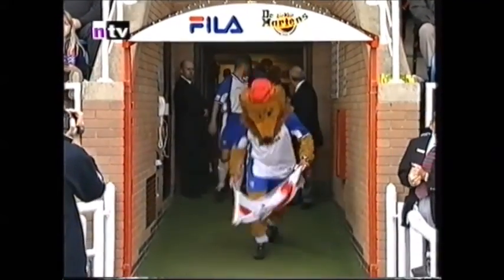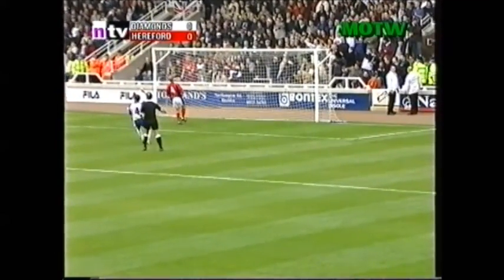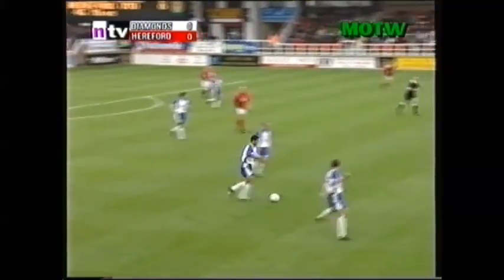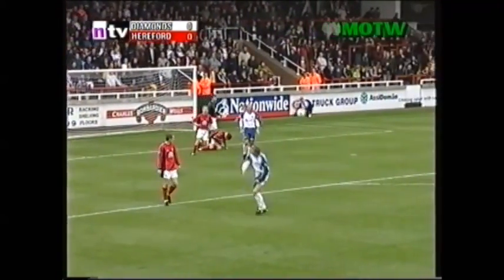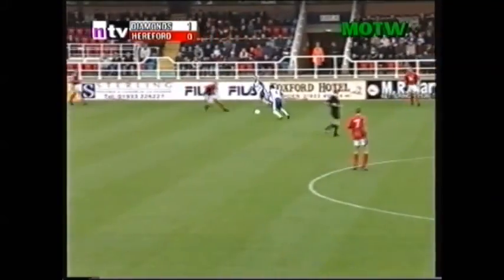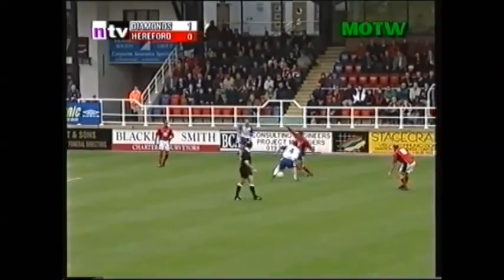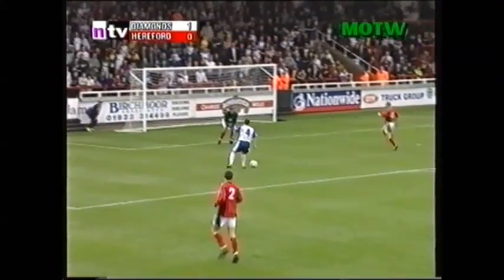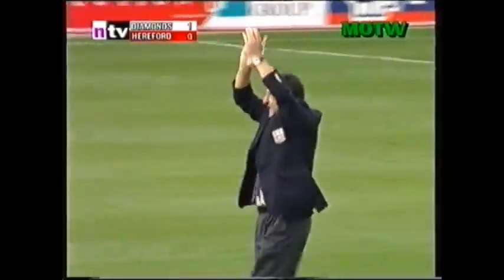Rushden & Diamonds 2000/01 | Hereford United (H)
14/10/2000 In another top-of-the-table clash at Nene Park, the Diamonds secured a crucial three points against Hereford United, thanks to a second-half goal from Justin Jackson.

This video showcases a small portion of the remarkable history of Rushden & Diamonds FC, which was reformed in 2011 as AFC Rushden & Diamonds. It illustrates that a football club is not just defined by its players or the stadium it plays in, but also lives on in the hearts and minds of its supporters.